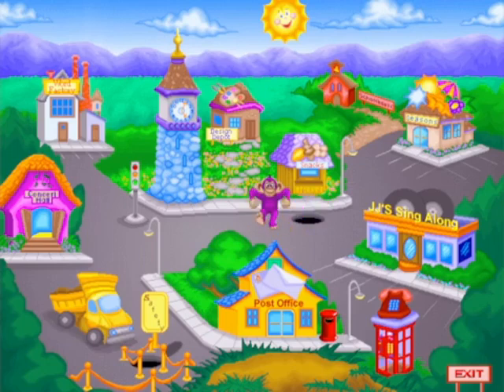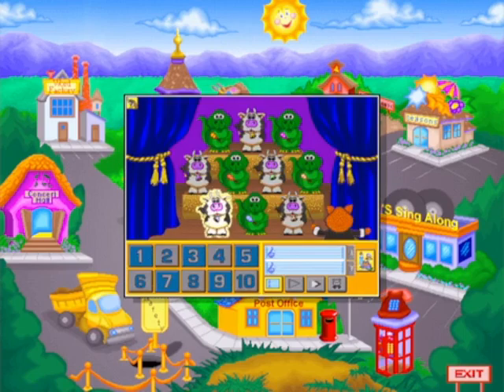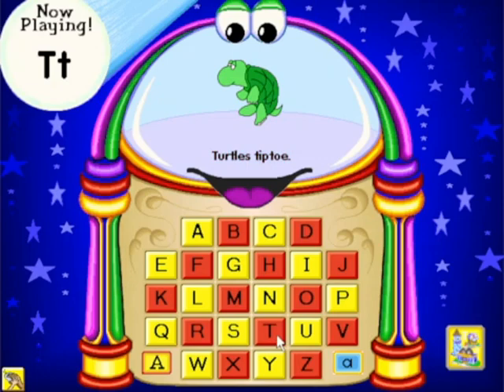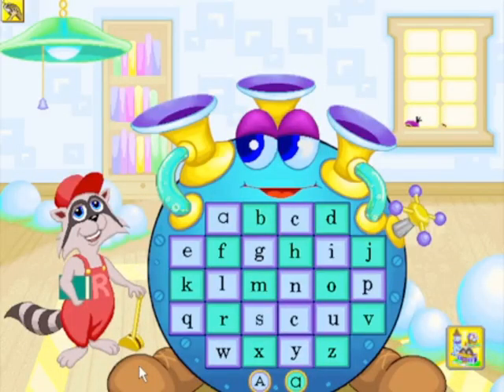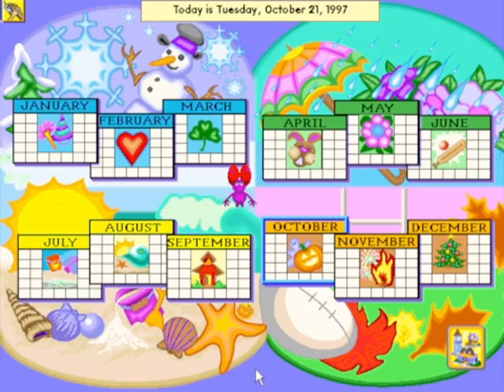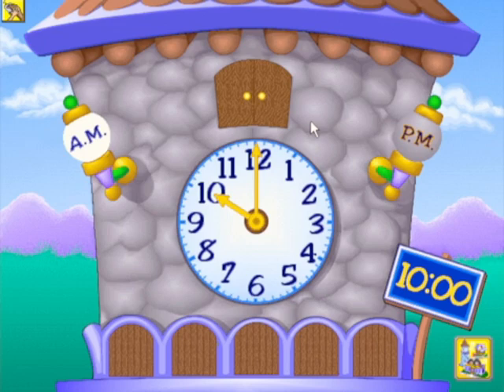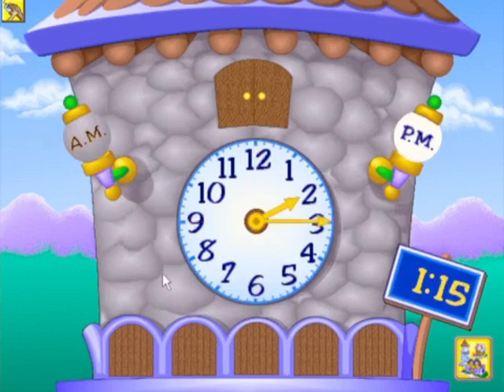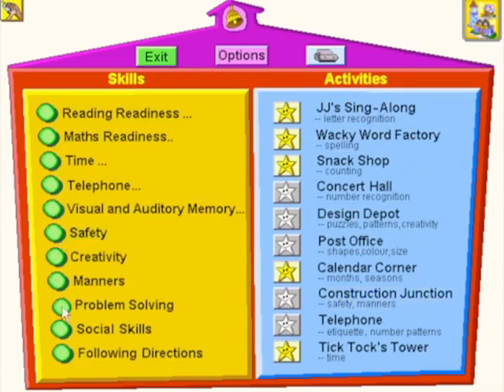Fisher Price Ready for Learning: Kidstown (1997, CD-ROM Preview - UK dub)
This CD-ROM in the UK version features the voices of Rachael Preece and Marc Silk.